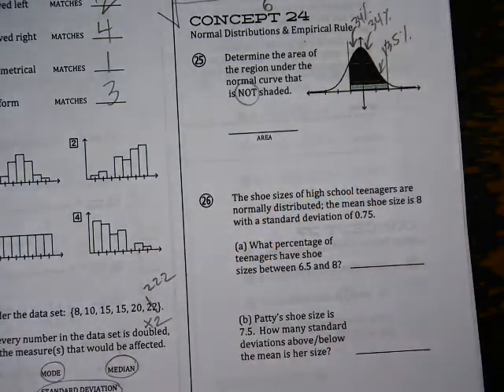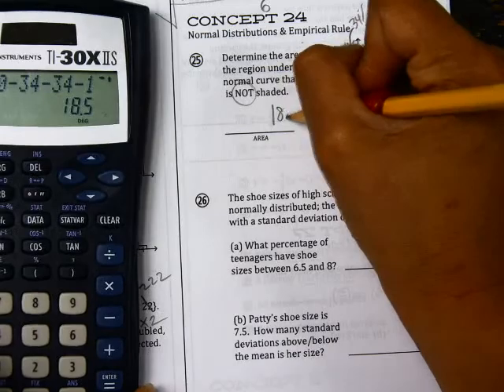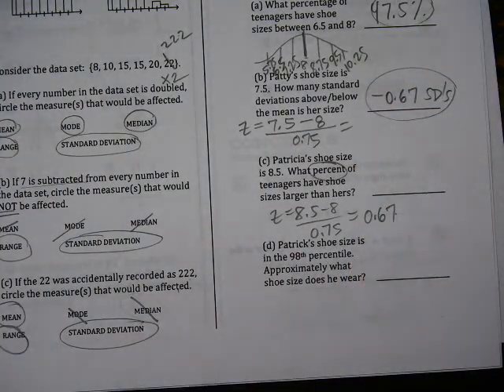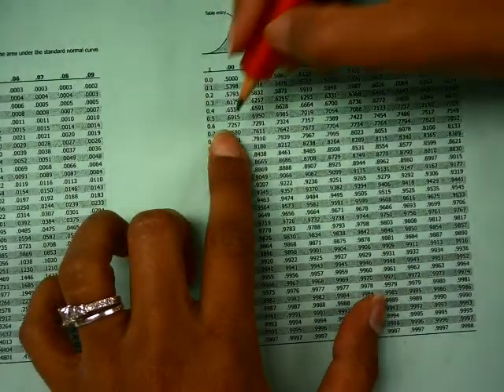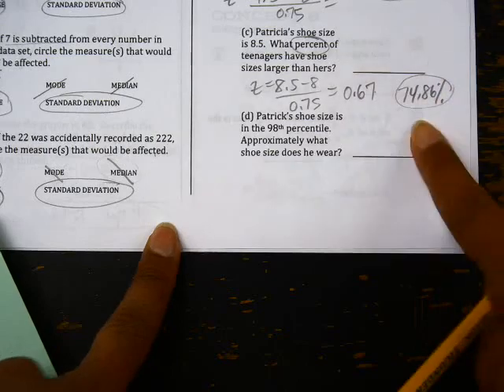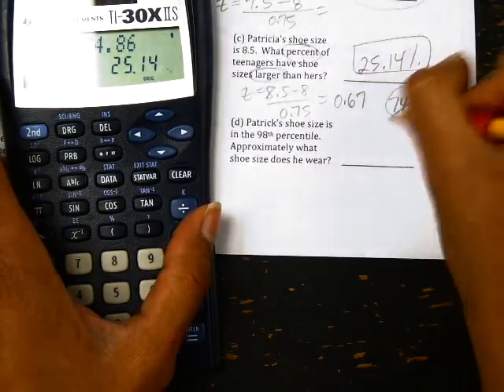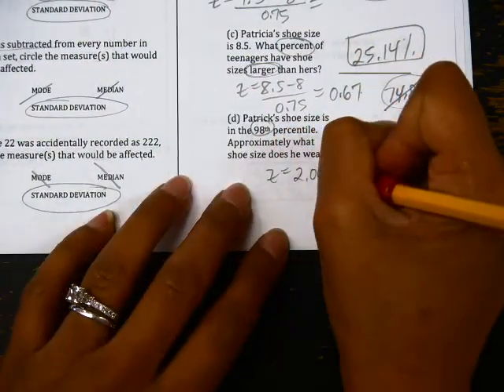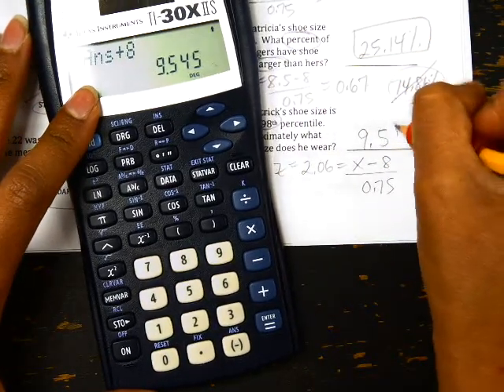S2 FR #32,33